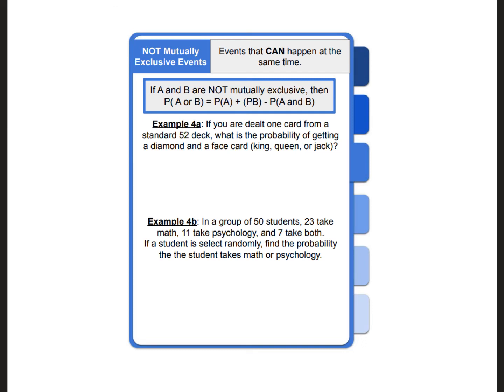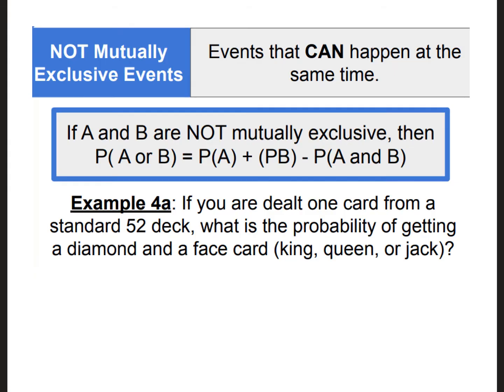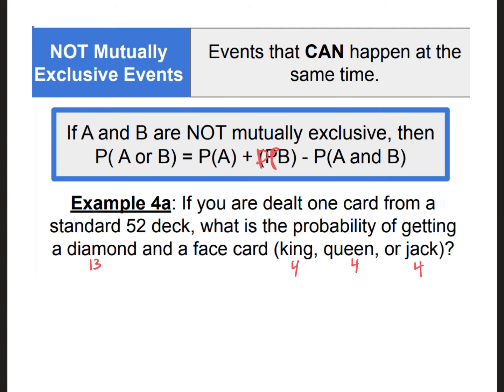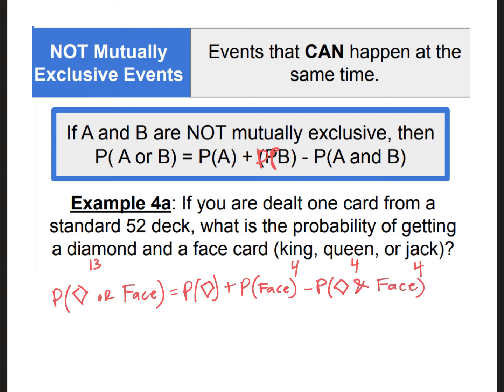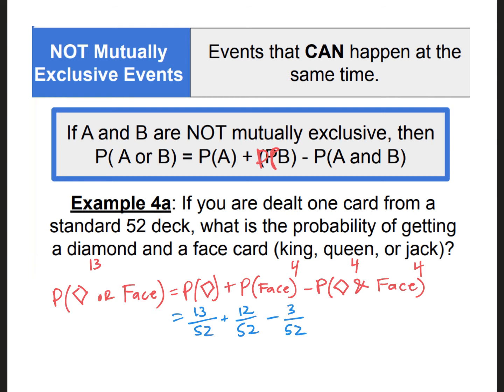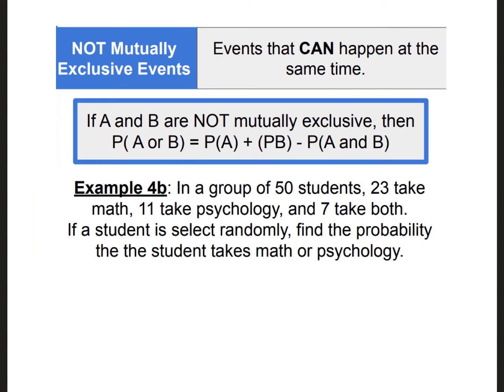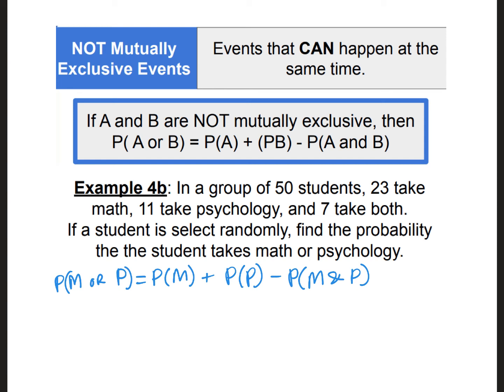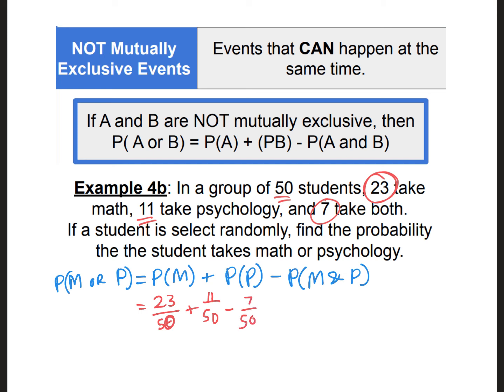12.3 Slide 6